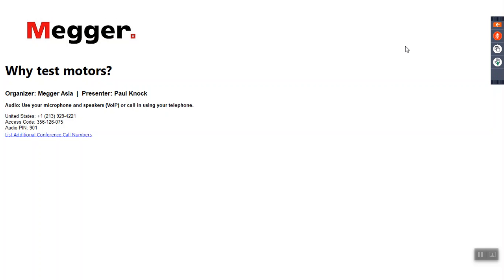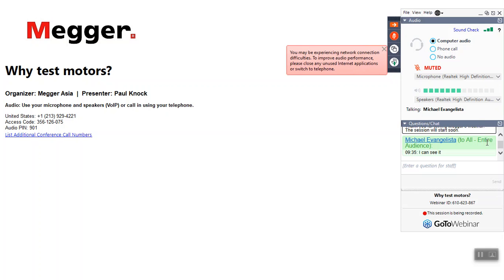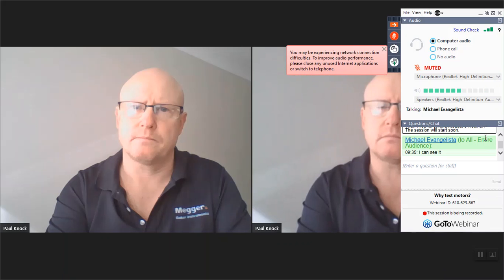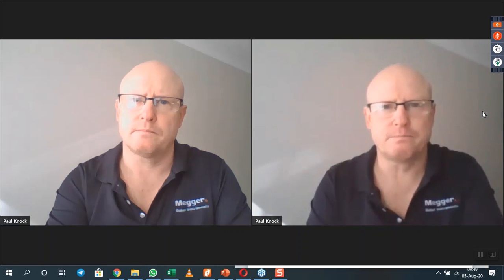Why test motors? Fundamental of Motor Testing By Paul Knock (Megger Asia) Part 2